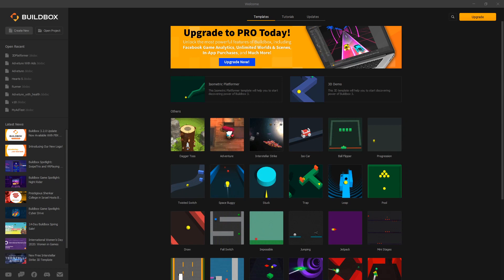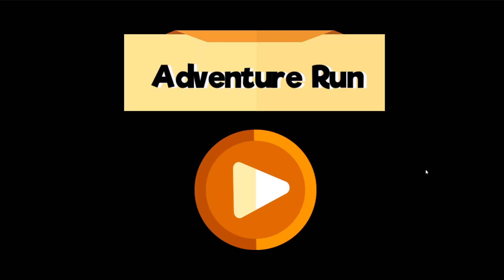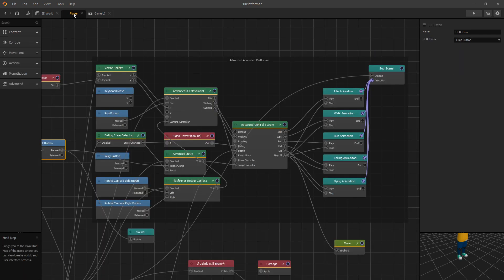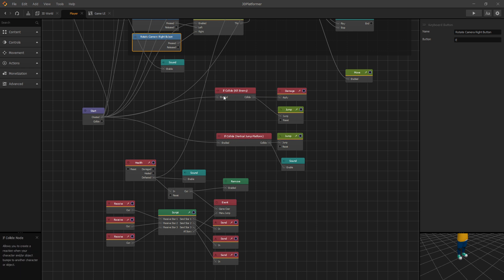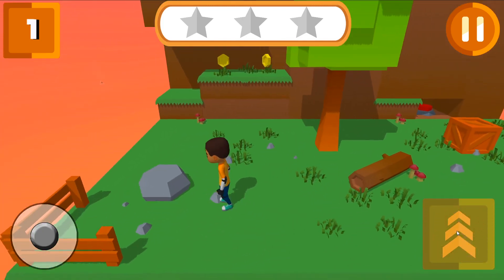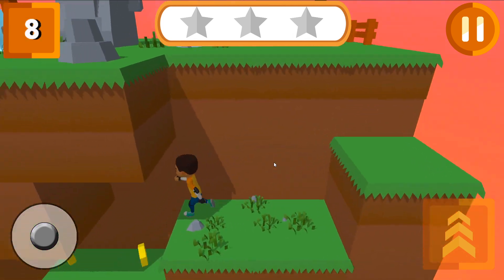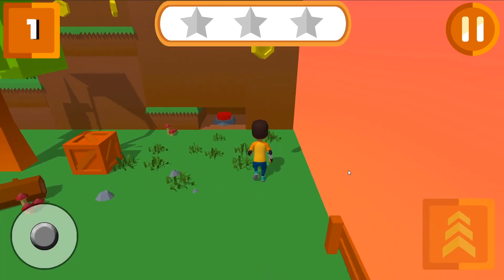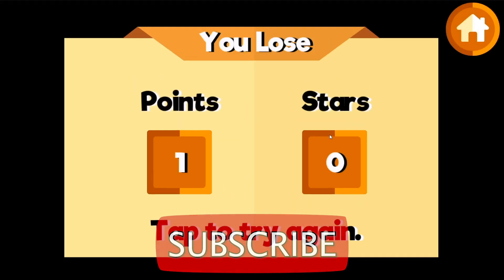Wow!!! New 3D Platformer Game Template by Buildbox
Version 3.2 is the next level for Buildbox!!!